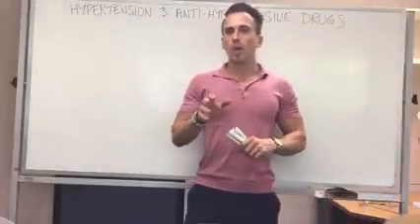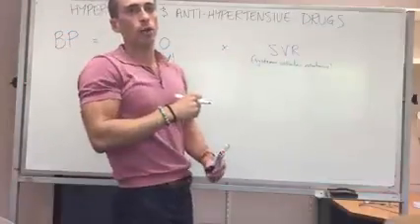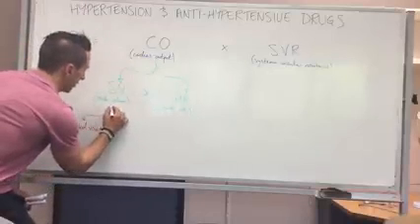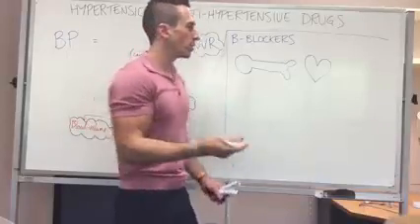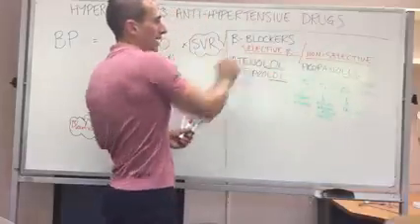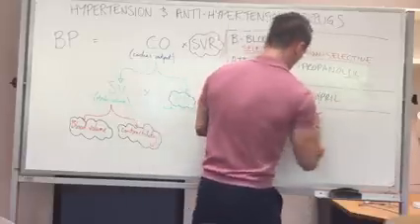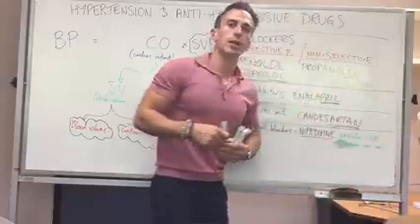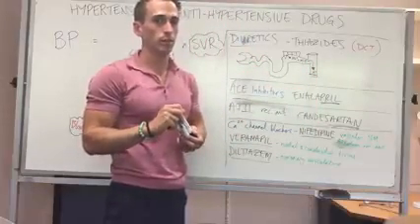Learn More about Hypertension & Anti hypertensive drugs